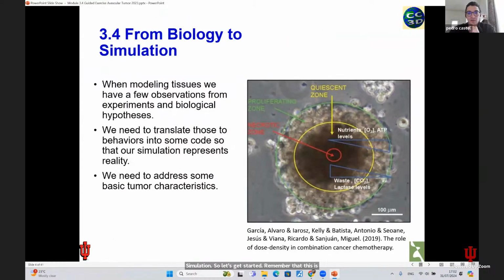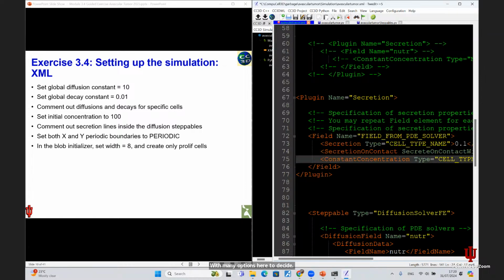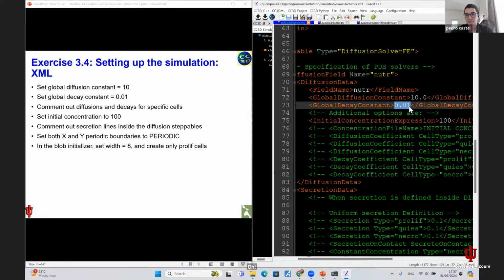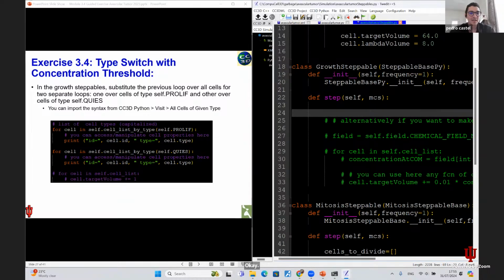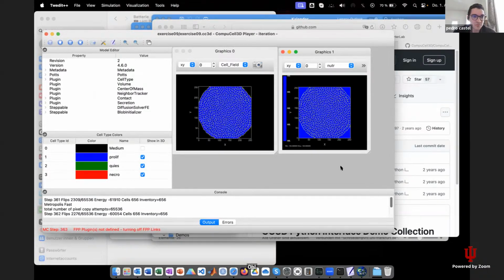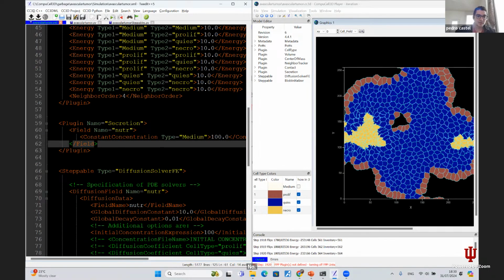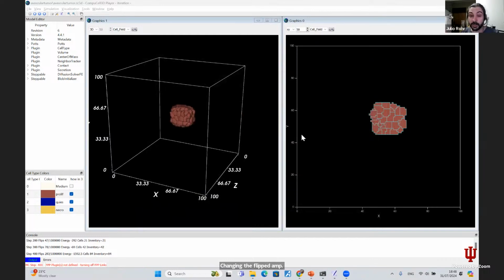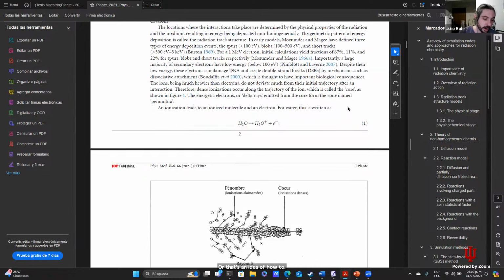CC3D WS 3.4: Avascular Tumor Model-Building Exercise [Pedro dal Castel] July 31, 2024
CompuCell3D WorkShop Module 3.4: Avascular Tumor Model-Building Exercise [Pedro dal Castel] July 31, 2024
Presented by Pedro Cenci dal Castel

This video provides an overview of how to build an Avascular Tumor simulation. It is a simplified tumor model that achieves interesting structure and behavior with minimal coding. This tutorial covers what an Avascular Tumor is and why it is subdivided in three cell layers (i.e., the proliferating, the quiescent, and the necrotic layers). We explore the emergence of these layers based on diffusion and decay of a nutrient field.

*Contents*
From Biology to Simulation
Choosing the Boundary Conditions
Setting up the simulation: Wizard
Setting up the simulation: XML
Setting up the simulation: Steppables
Creating the Layers, PYTHON
Extra Exercise: Nutrient Based Growth